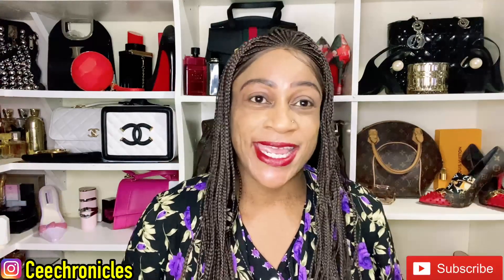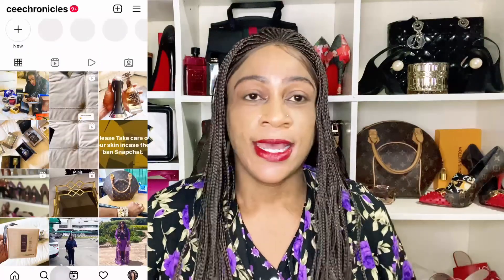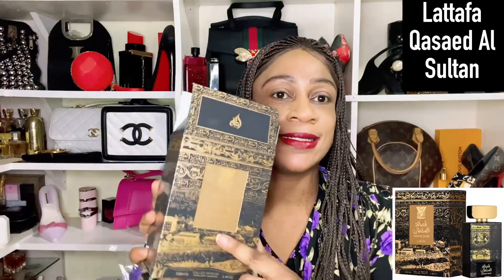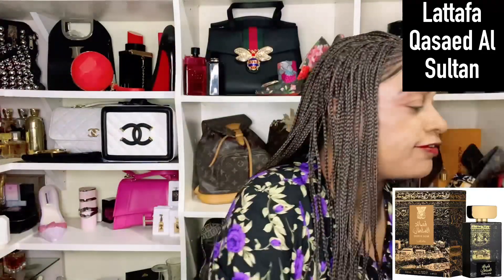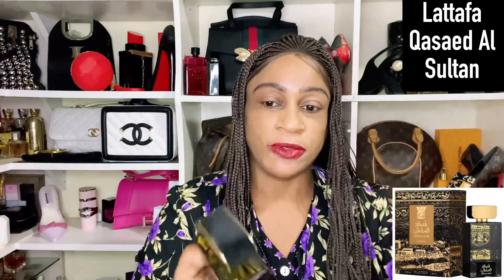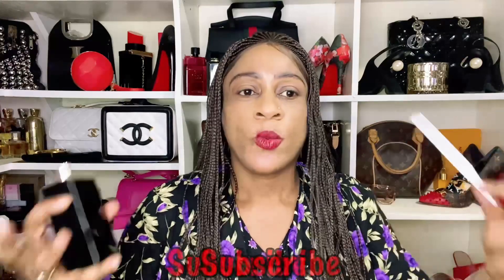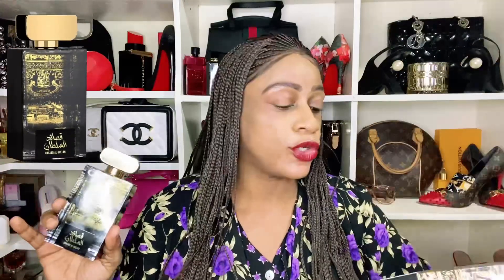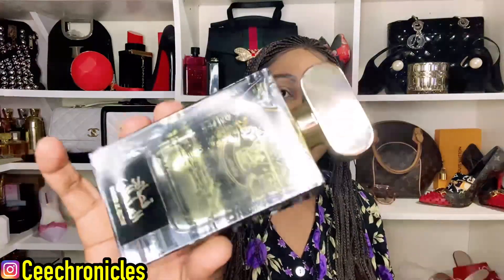Lattafa Qasaed Al Sultan Perfume Review | MiddleEastern Perfumes | My Perfume Collection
Here is one of the best Lattafa dupes out there. Join me for a Lattafa Qasaed Al Sultan perfume review. This is one of Lattafas mass appealing perfumes on the market. Hope you find this video helpful.